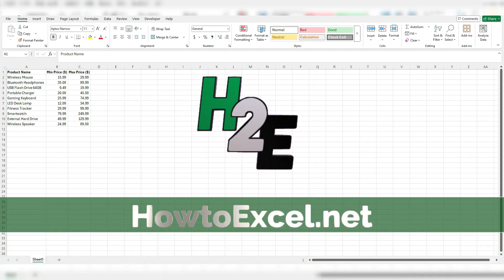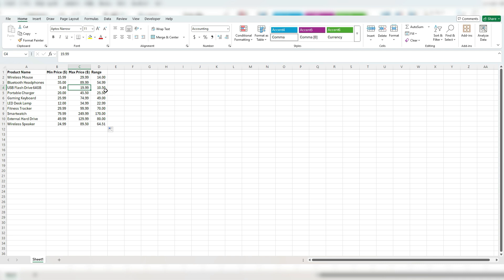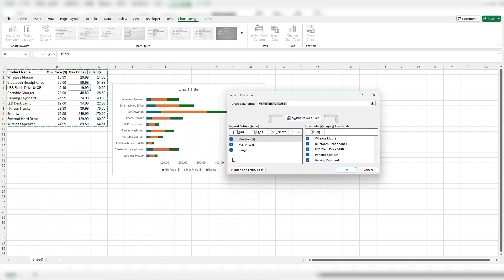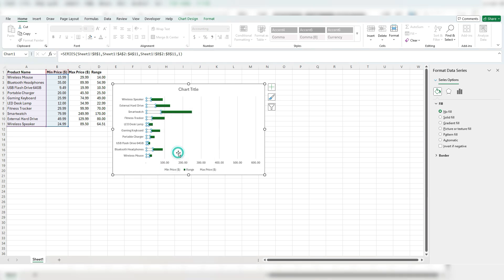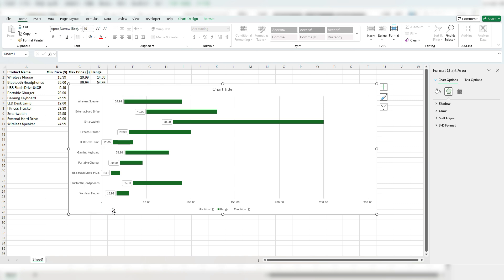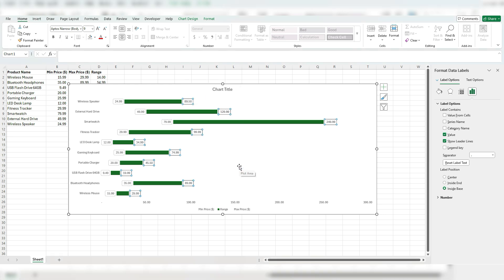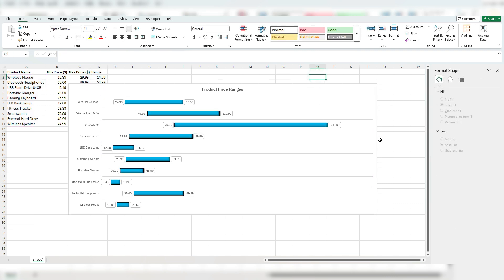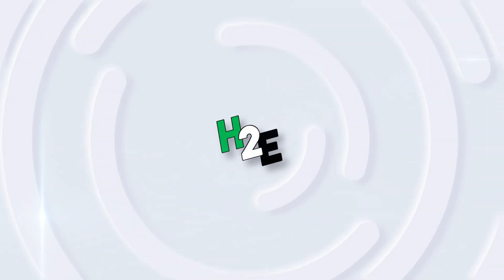How to Create a Min-Max Range Chart in Excel